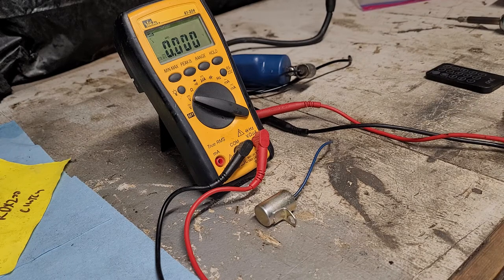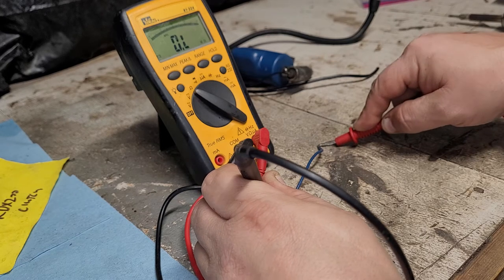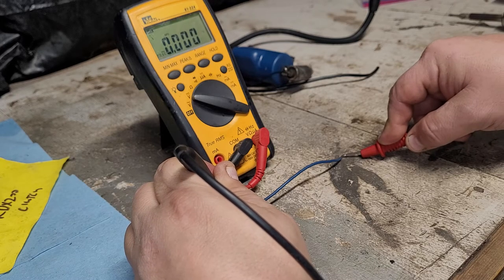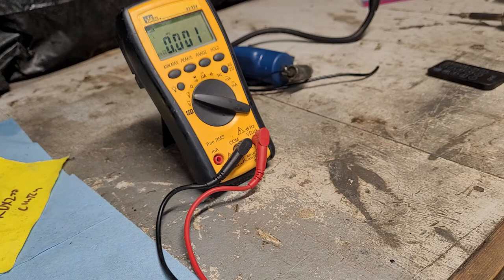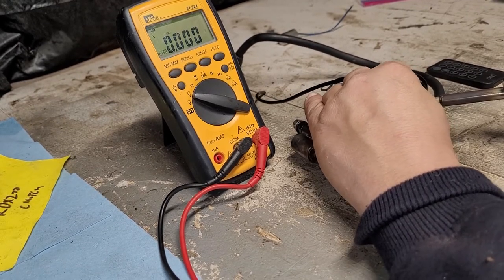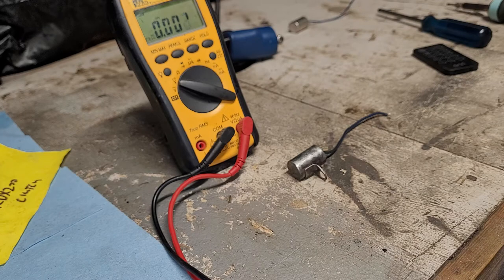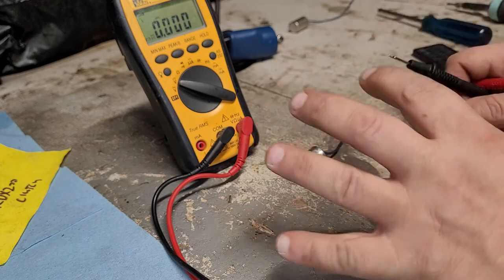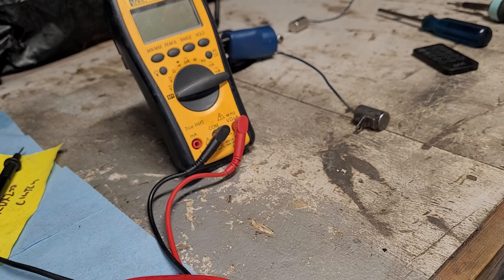How to check condenser on vintage Honda motorcycle.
checking condenser on the 1972 honda cl-70.